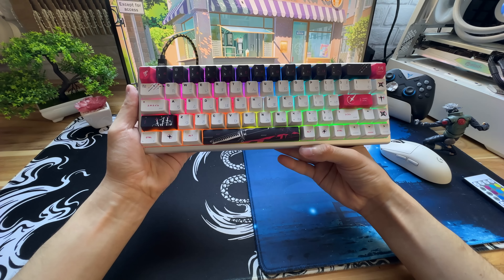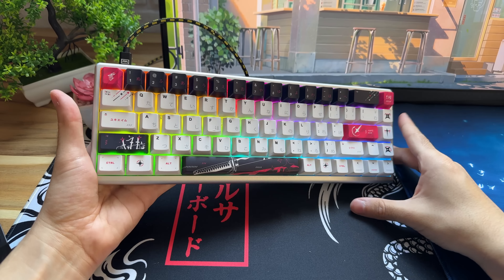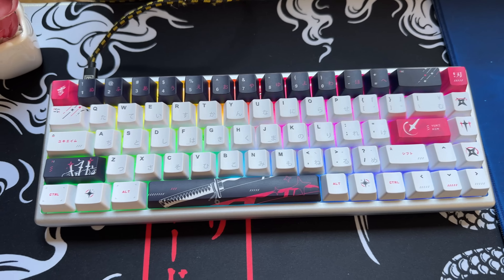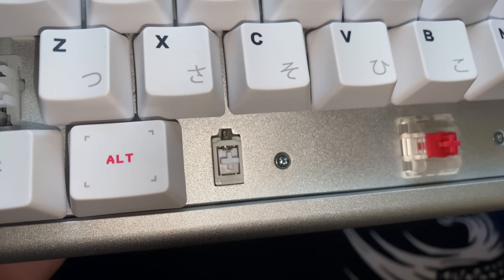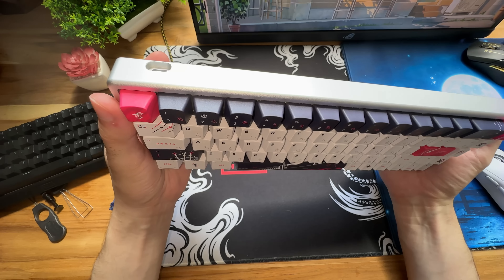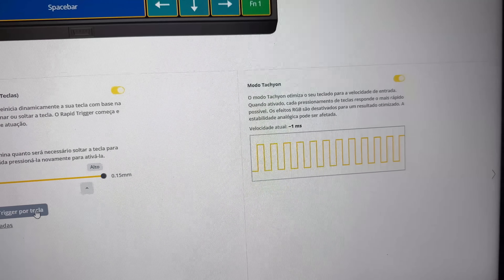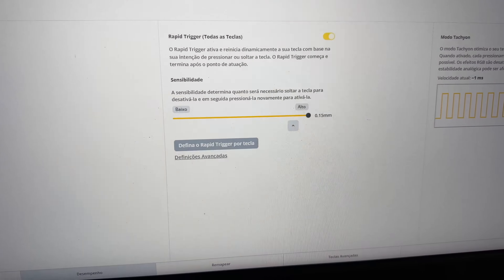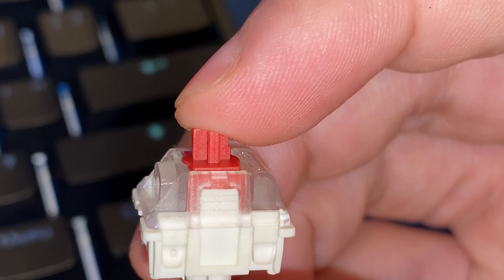Essa é a Sensação de usar um Teclado Apelão para Jogar FPS - Yuki Aim Katana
Hoje trago uma video sobre o teclado Yuki Aim Katana 65% he e tbm fiz algumas pequenas comparações com o Wooting 60% he alem tbm de comentar minha experiência com a função Rapid Trigger para jogar valorant

controle Flydigi Vader 3 PRO
Mousepad da lua é Puretrak MF2 Lovely Date
Link Attack shark x3 sensor 3395
Mousepad do video Dragão 900x400
Lightbar do monitor
mouse Rapoo VT9PRO
lampada em cima da mesa
Plantinha Bonsai

00:00 unboxing
01:02 introdução
02:41 SOM digitação YUKI x Wooting
03:24 visual e RGB
05:19 Caixa e acessorios
06:01 Teclas pbt e establizadores
07:48 switch magnético
08:38 construção
09:45 software
11:48 minha config Rapid Trigger
13:07 o que é Rapid Trigger?
14:50 sensação de usar Rapid Trigger
16:52 é uma grande vantagem?
17:36 Yuki aim ou Wooting?